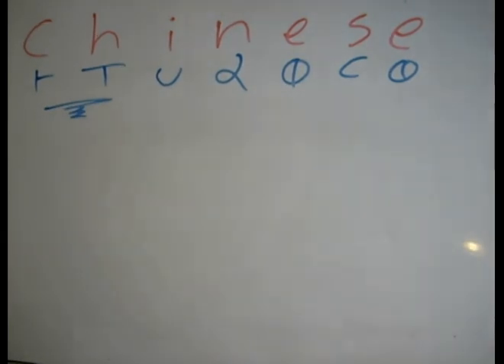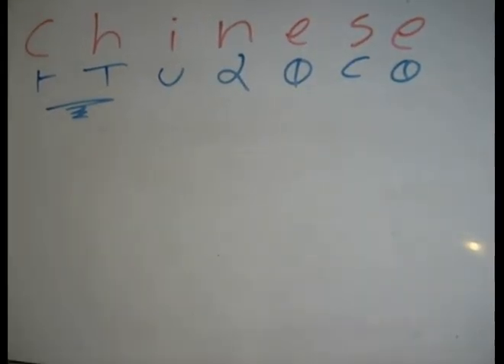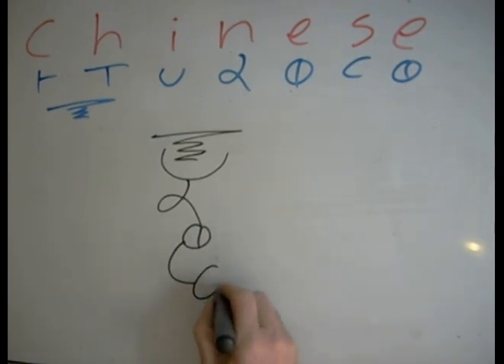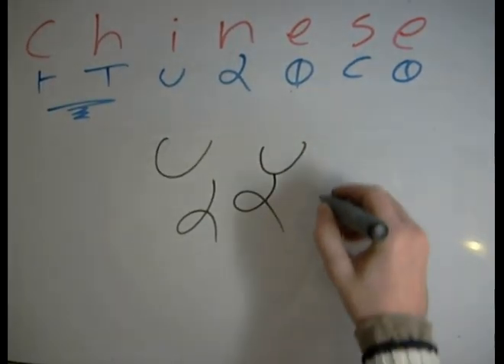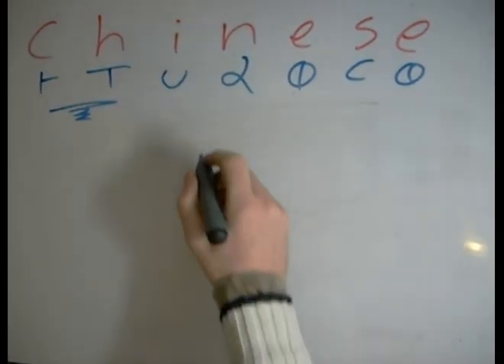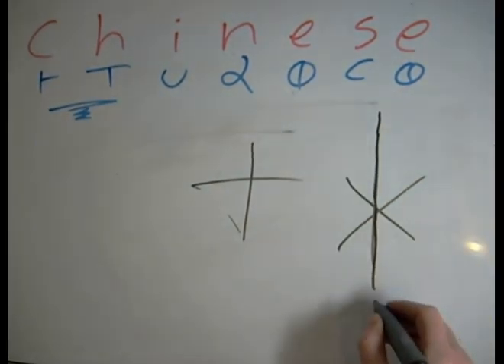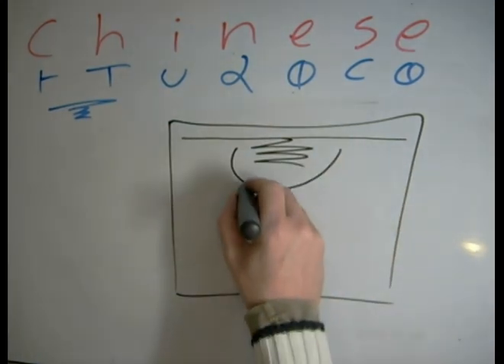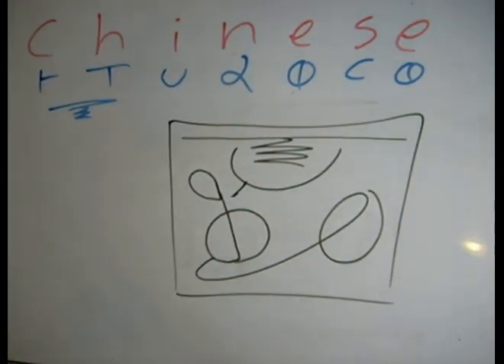Chinese symbols glyphs and characters - How to draw lessons from Dscript - 2012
the symbols, glyph and characters are examined in this video, we look at how individual letters and strokes combines to forms full symbols and glyphs, much like chinese characters. we look at how to connect, how to draw, how to design and how to write the symbol for chinese in dscript.